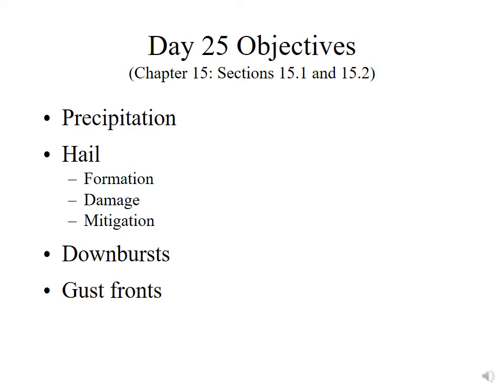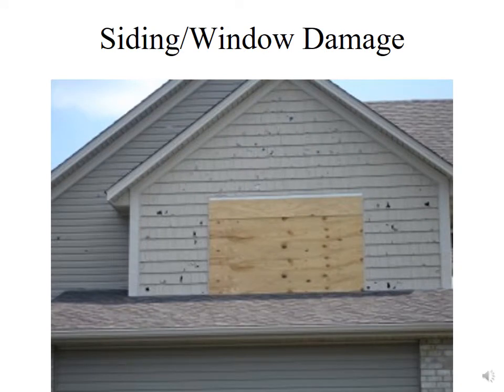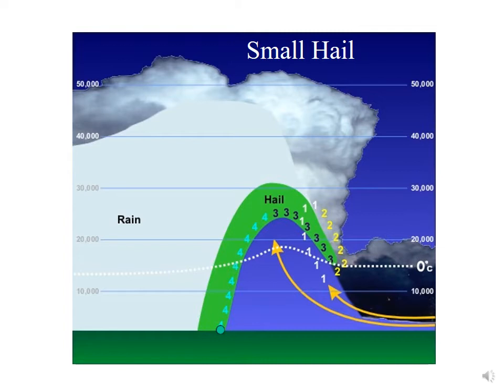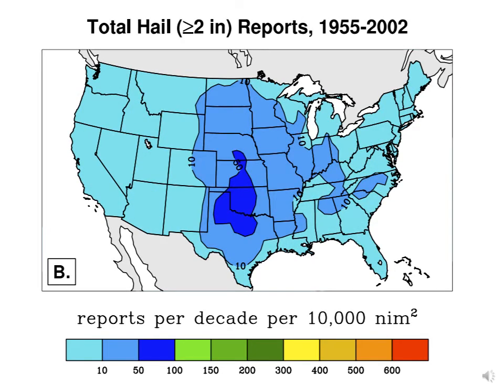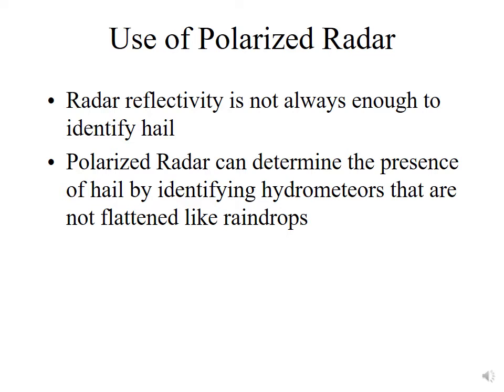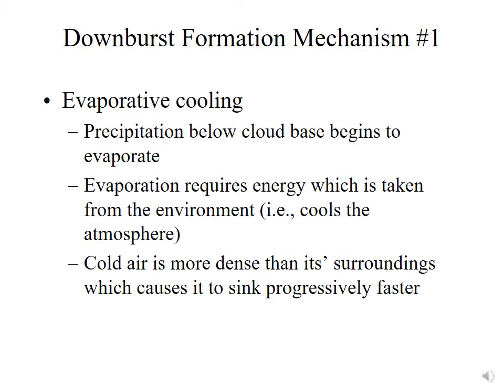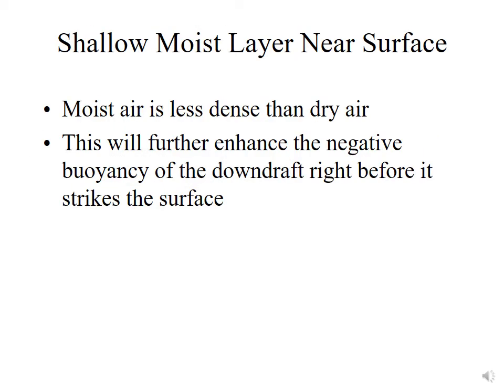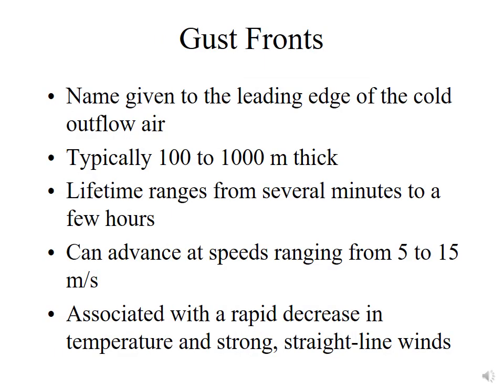ATMOS 5000-A Chap15 15.1/15.2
ATMOS 5000-A is an algebra-based introduction to atmospheric sciences based on the book "Practical Meteorology" by Dr. Roland Stull. This video focuses on Chapter 15 Sections 15.1 and 15.2 on the topics of precipitation types, hail formation/damage/mitigation, downbursts/microbursts/gust fronts, and downdraft convective available potential energy.